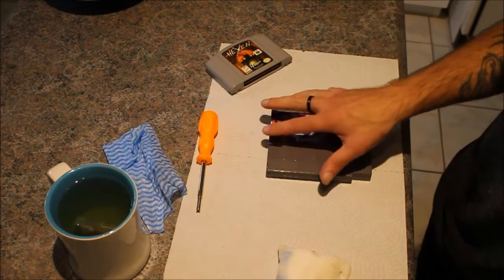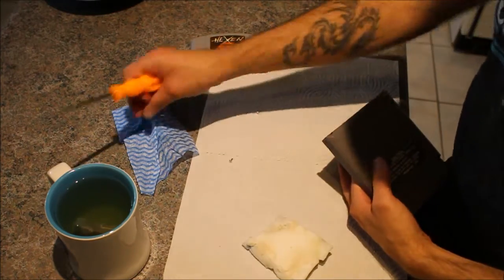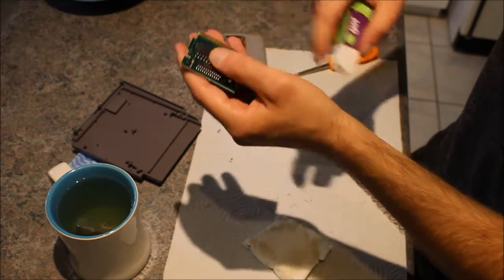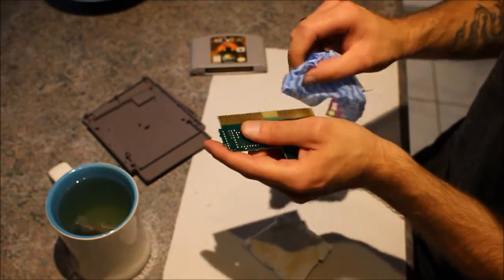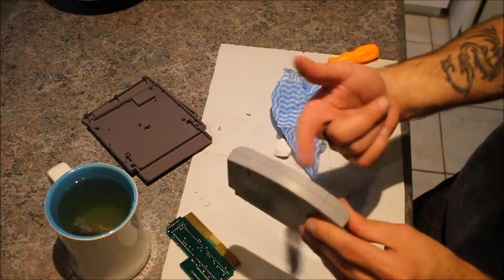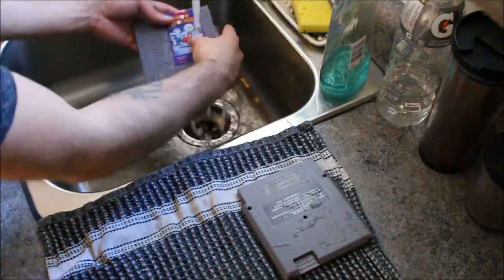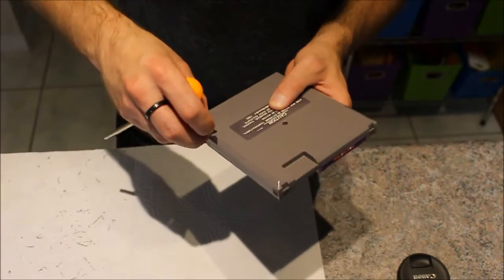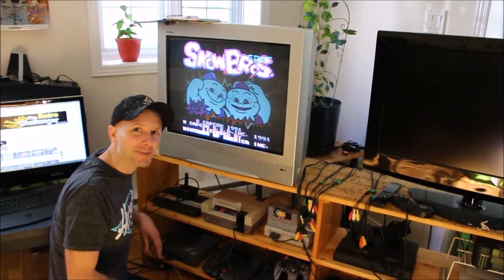NES Cart cleaning Retro style - A conversation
Here I am showing you guys how I clean my carts before every game play.
Don't you just hate when the games fucks up while you're playing OR how the game will simply NOT play at all?
No more of that shit!

my NES, SNes, N64 carts are opened with a 3.8 security bit screwdriver.
Genesis Carts are opened with a 4.5 Security bit screwdriver